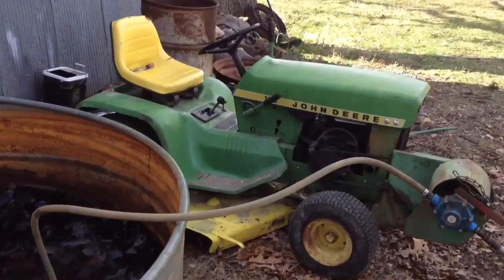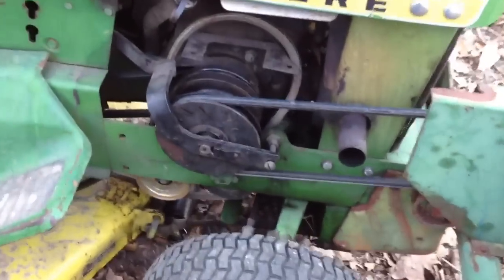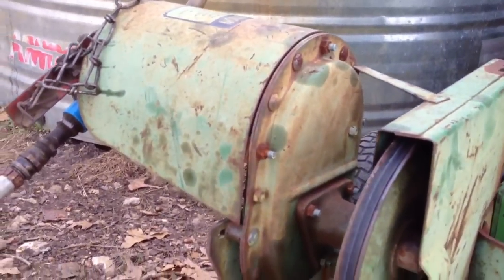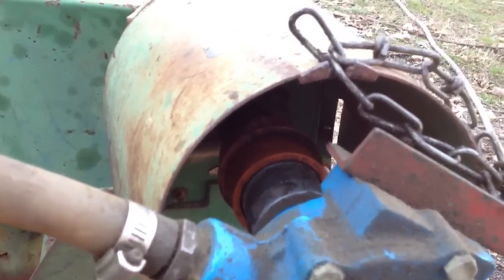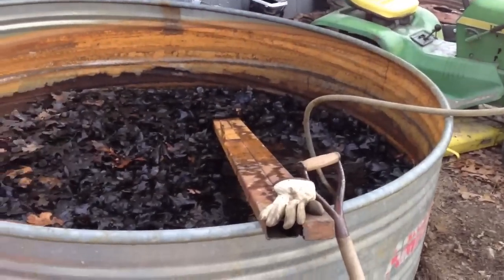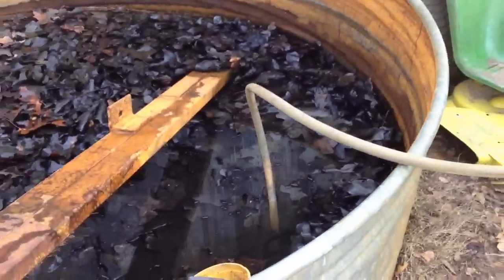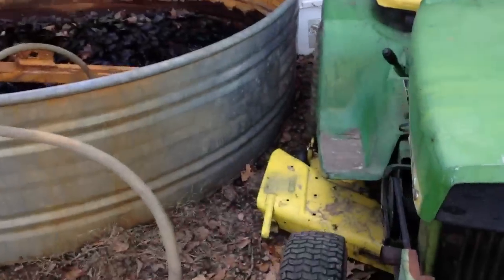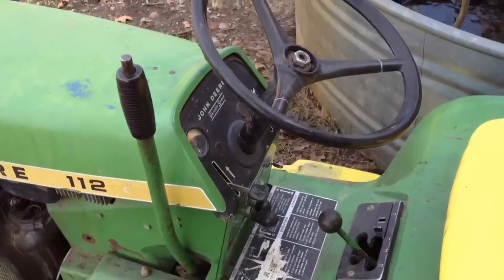1968 John Deere 112 with 541a PTO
1968 John Deere 112 with 541a PTO attachment powering a water pump. The 541a is simply a 540 RPM PTO, typically used for grain augers, square bale elevators, and other light jobs. 112 has a 10HP K241 Kohler engine, and is running on E85 ethanol. The 541A can be found in parts catalog PC1149 at jdparts.com.